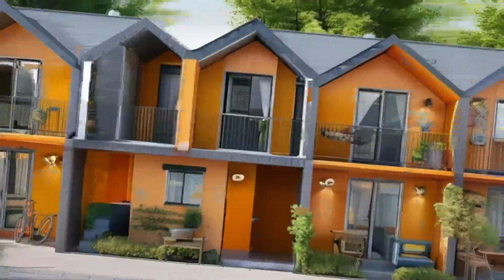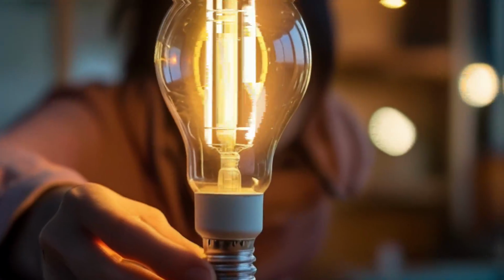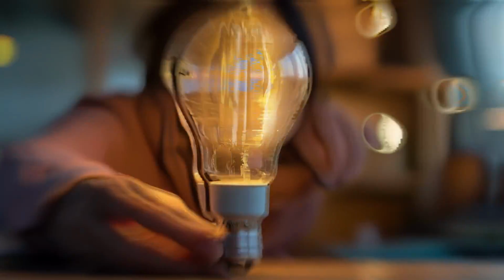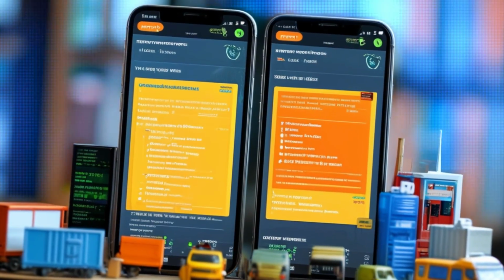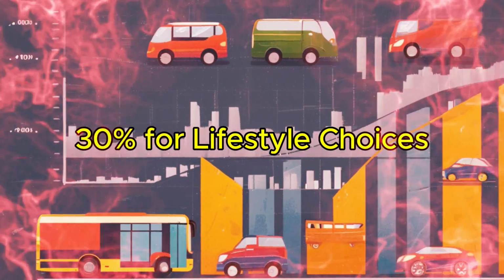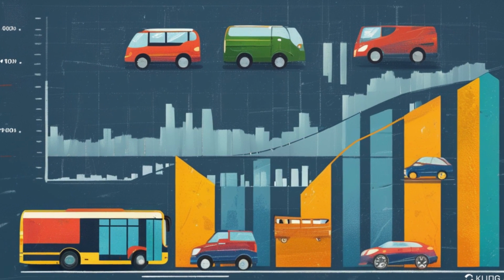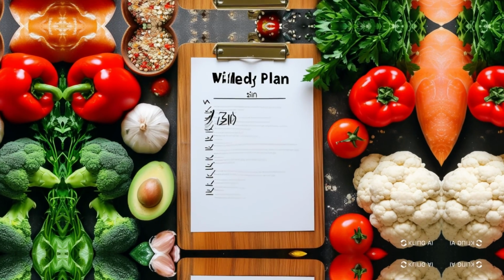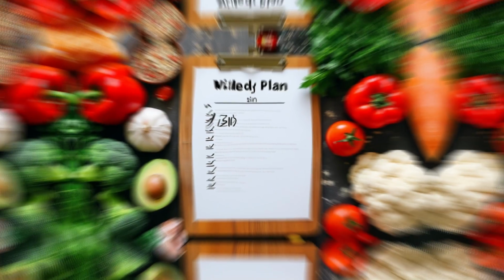50/30/20 Rule: Practical Tips to Organize Your Finances and Save Money!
🌟 Discover the 50/30/20 Rule and Transform Your Finances! 🌟
Did you know that the 50/30/20 Rule can be the key to organizing your budget and achieving your financial goals? In this video, we'll explore how to allocate 50% of your income to basic needs, 30% to lifestyle, and 20% to savings and debt repayment. Learn how to manage each of these categories effectively and keep your finances under control!
🚀 In today's video, you'll learn:
• How to use 50% of your budget to cover basic needs.
• Tips for balancing 30% of your budget with leisure and lifestyle.
• The importance of allocating 20% ​​to savings and debt repayment.
🔔 Don't miss out! Also check out our video on the 75/10/15 Rule for more financial strategies.

This ebook provides practical and detailed strategies that will help you efficiently organize your finances. Don’t miss this opportunity to change your financial life!